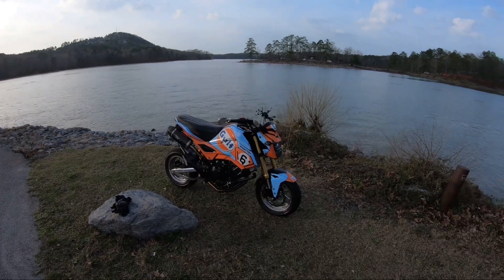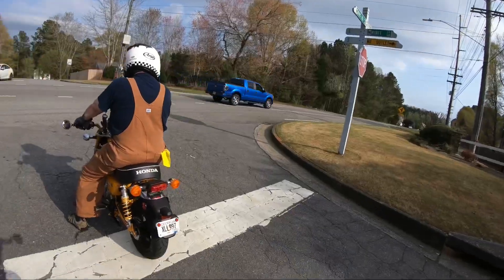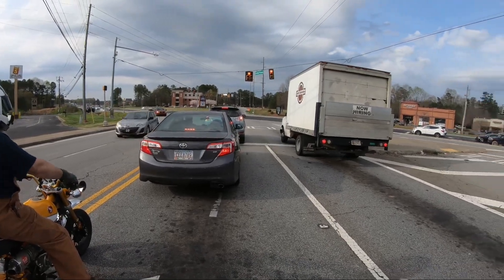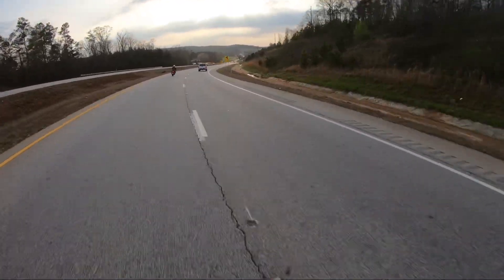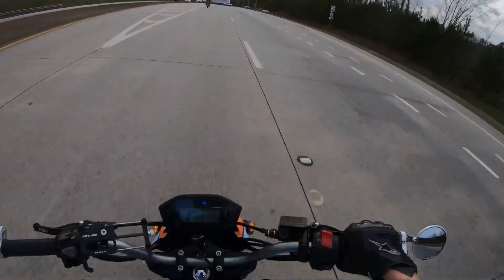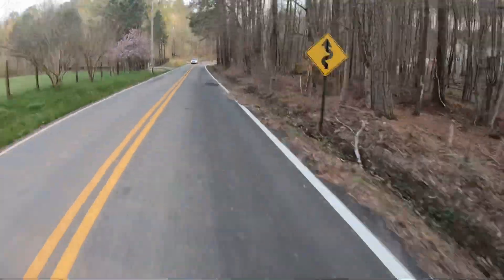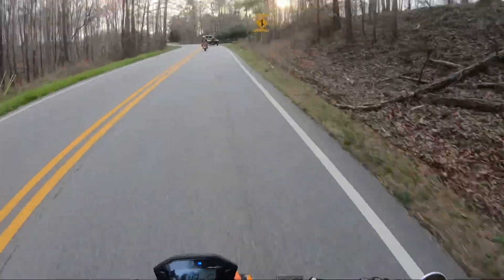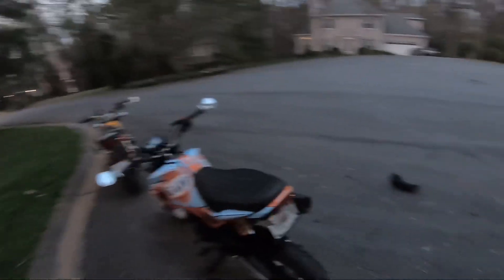Riding a 300cc swapped Grom!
In today’s video a friend of mine was ever so gracious enough to let me take out his newly built Grom! And as always it is currently past my bedtime but if you need a 300 swap on your grom, be sure to hit up Wayne at the speed shop and tell him I sent ya! Until the next one, thank you all for your support!